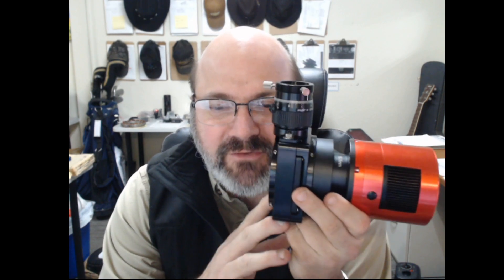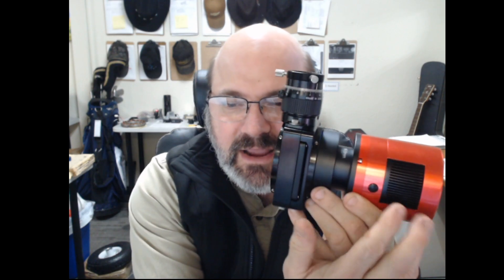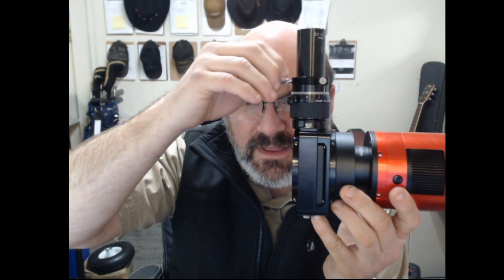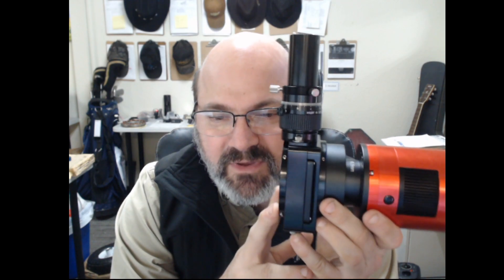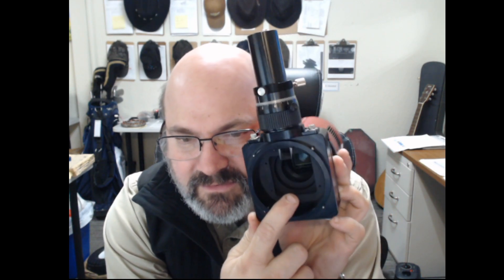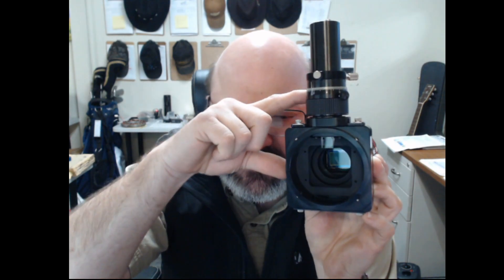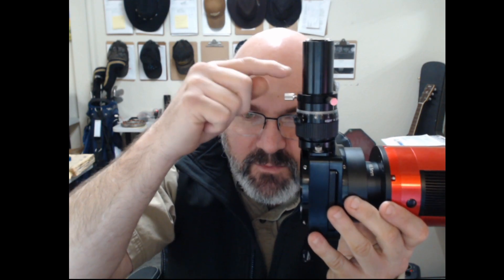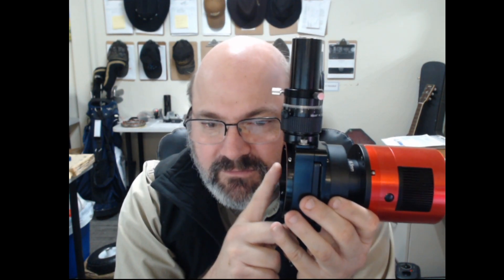Off-Axis Guider Overview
Optical Structures Incorporated is a global leader in the development and production of high-quality astronomical equipment and accessories. Parent company to Farpoint, Astrodon, Lumicon and JMI it is the home to the brands you know and love.